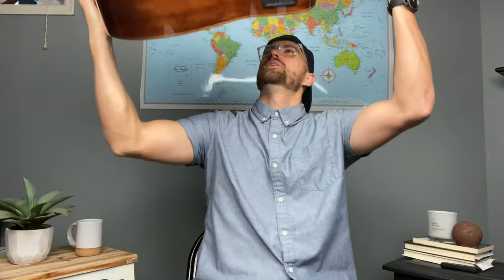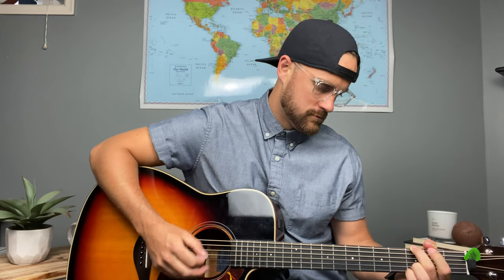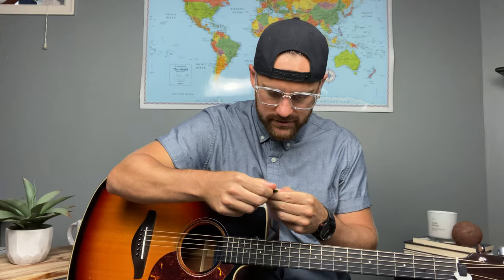#1 Tip for Easier Strumming! Don't Lose Your Pick Ever Again :)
Hi friends! If you've been struggling with strumming, I would definitely encourage you to try using a very thin guitar pick as you learn. As mentioned in the video, thin picks promote rhythm and strumming much easier than thick guitar picks. Give it a shot! I think it will help :)

And don't forget to head over to the Community Tab on my channel for verses of the week, devotionals, updates on song tutorials, upcoming live-stream events, and much more :)